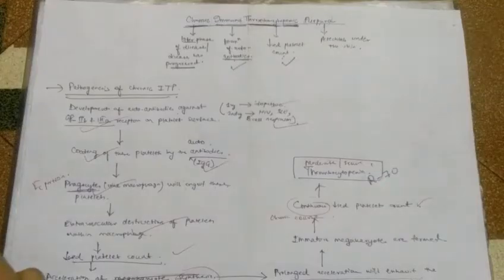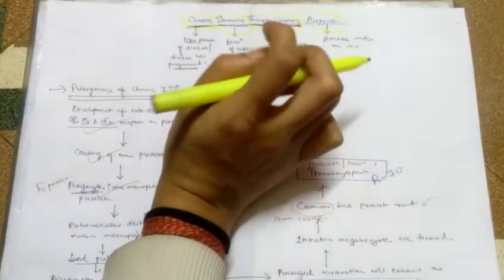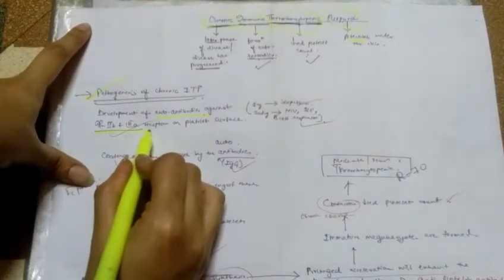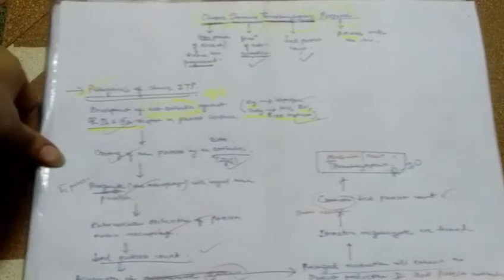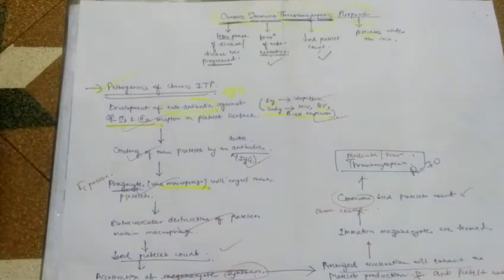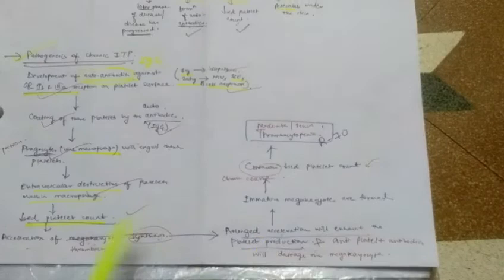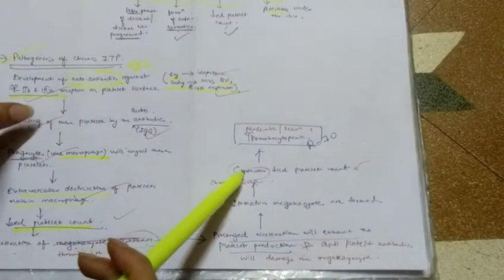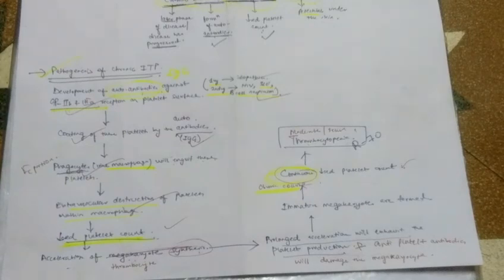Chronic Immunothrombocytopenic Purpura| ITP| Pathology| MBBS| Chronic ITP-Definition, Diagnosis.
Hullo.
This video is a discussion on the definition of chronic immune thrombocytopenic purpura and its diagnosis with pathogenesis.